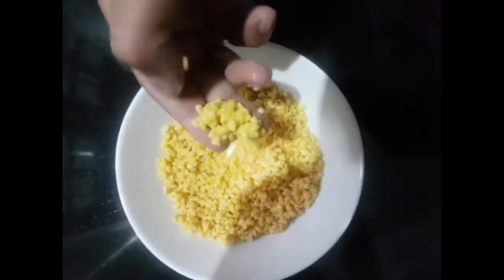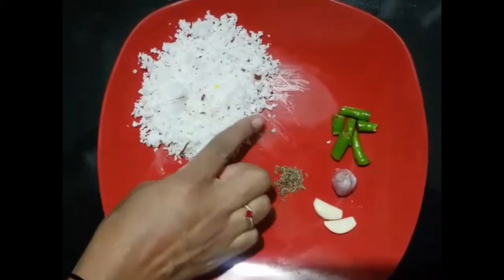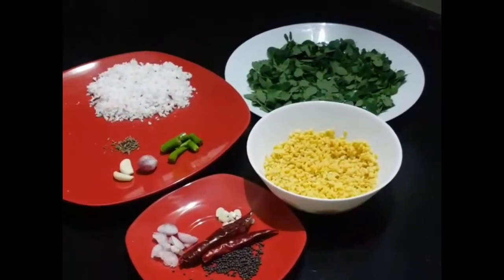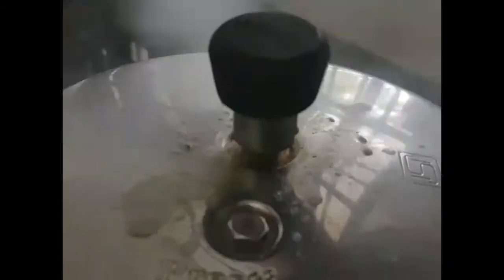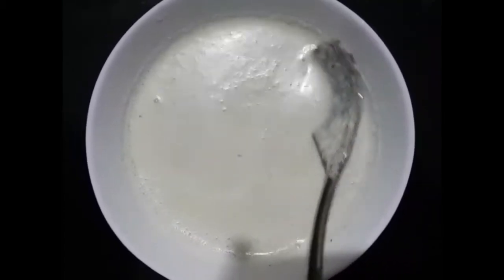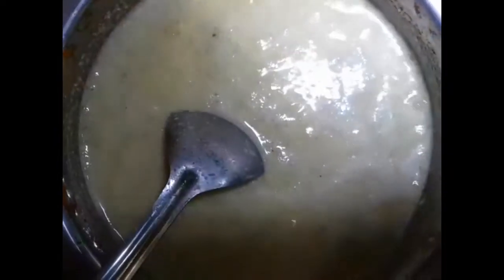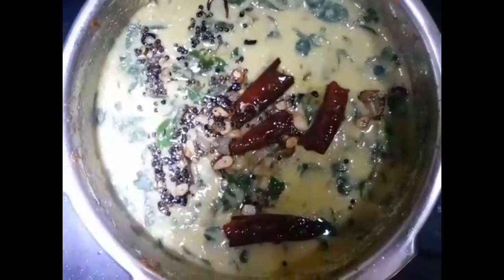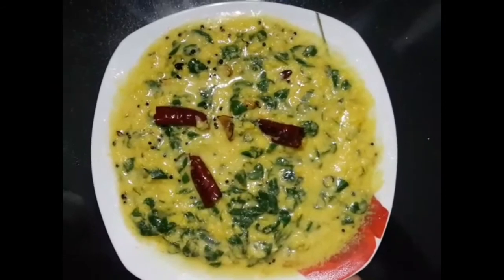How to make drumstick leaves dal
Presenting you yet another recipe with a super food that is easily available.  This delicious curry is prepared with green gram sans skin and moringa leaves, a combination  par excellence. Dear friends, do give it a try...you will get the dual benefit of taste and nutrition. Go ahead. You will love the taste for sure.